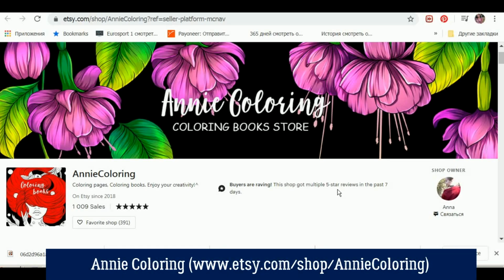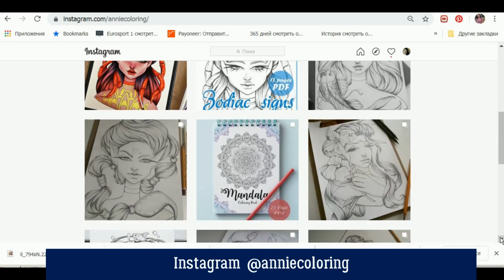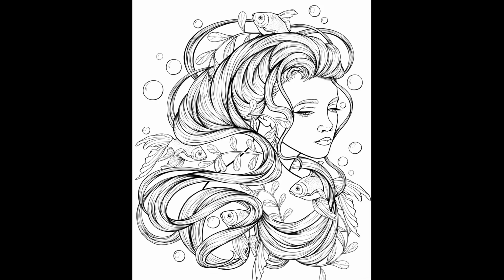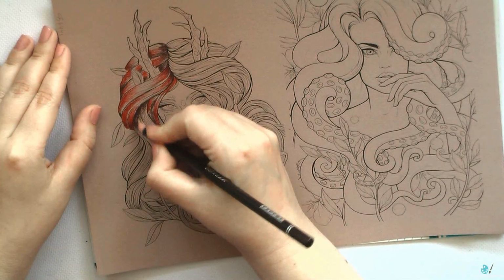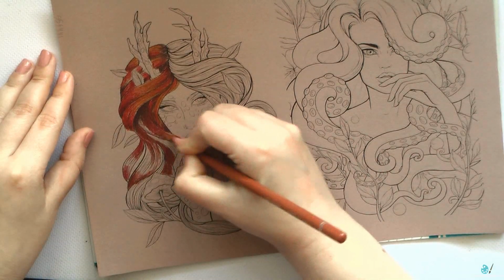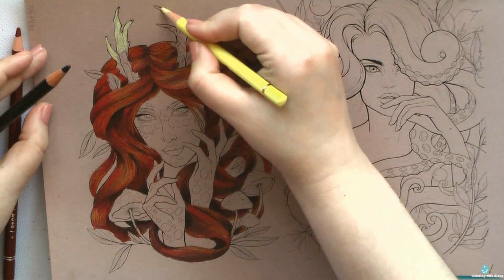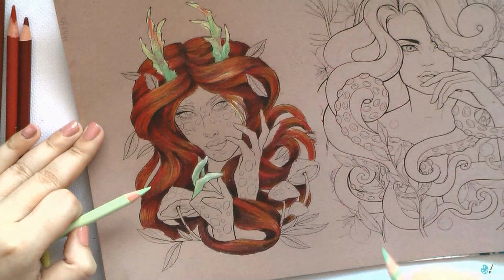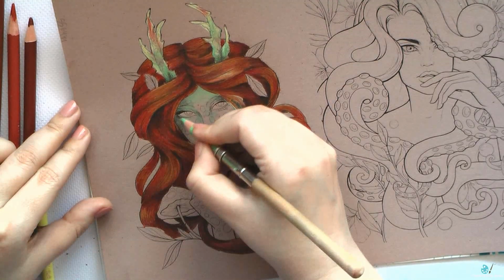Presentation of the PDF coloring books by AnnieColoring + My first coloring on TONED paper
ETSY shop

ARTEZA Colored Pencils, Set of 120 Colors, Soft Wax-Based Cores